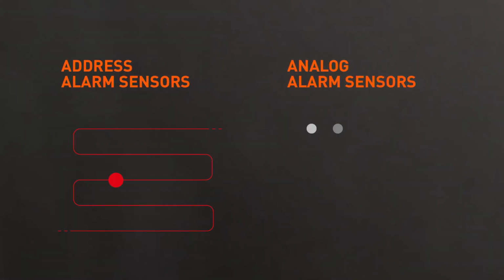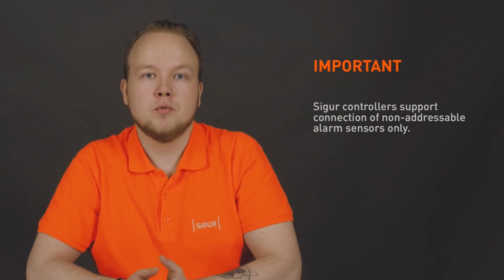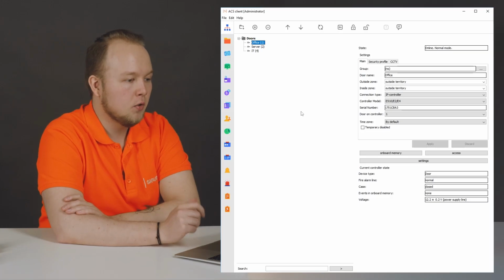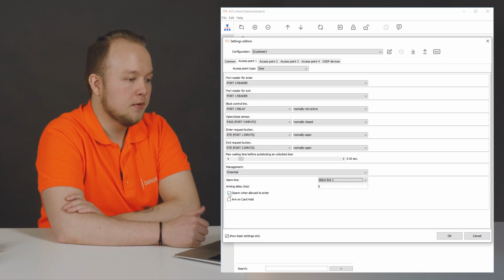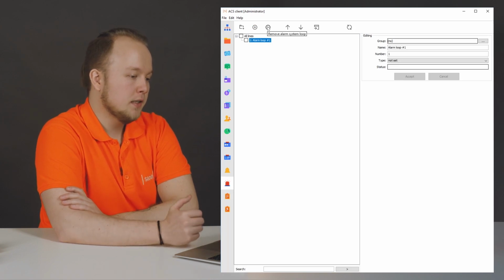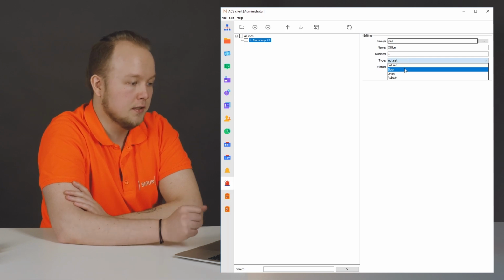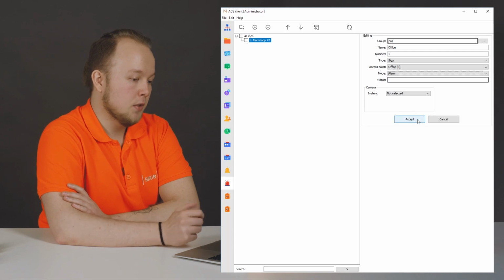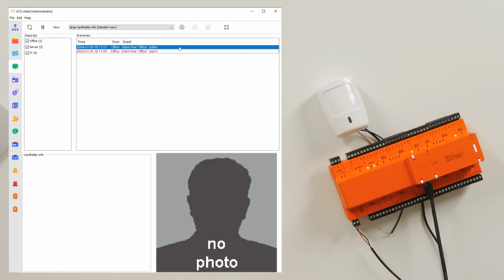How to set up a security system using Sigur controllers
Building complex security systems does not always mean the need for integration between different products. For example, in cases when the facility is small and you don't want to deploy a full-fledged CCTV, Sigur allows you to save a photo or a series of frames from an IP-camera connected directly to the ACS server.

We have implemented a similar approach for organising security systems: in addition to fire alarm loops, you can connect various sensors to E2 and E4 series controllers, thus deploying a security system using only Sigur's built-in features. To learn how to do it, see our video tutorial.

00:00 Common use-cases for Sigur-based security & alarm system
01:03 What is an security zone and an security loop?
01:16 Types of security sensors and their support on Sigur side.
02:15 Principle of sensor signal processing in Sigur.
02:56 Configuration, step 1: connecting sensors to Sigur controllers.
03:32 Configuration, step 2: basic setup in Sigur software.
04:57 Configuration, step 3: assigning security zones in Sigur software and their visualization.
07:43 Testing the function.